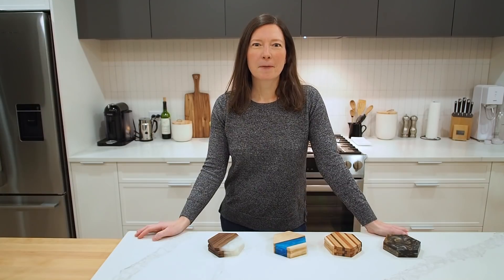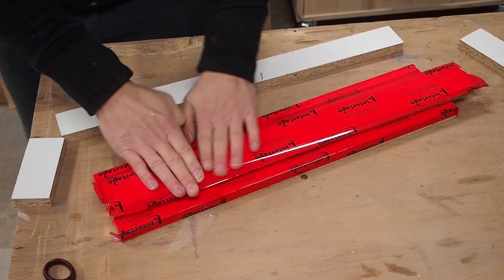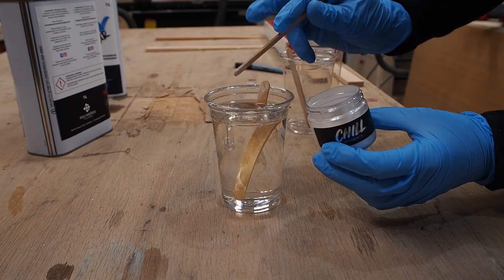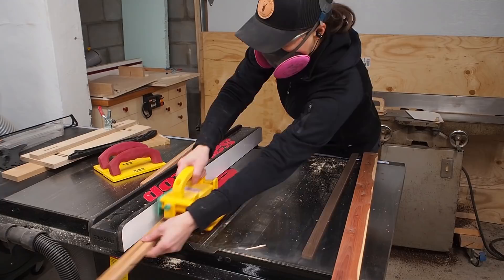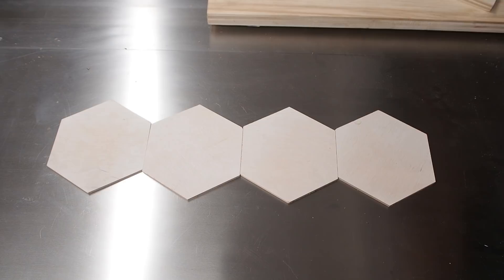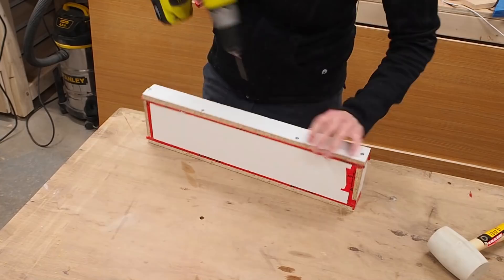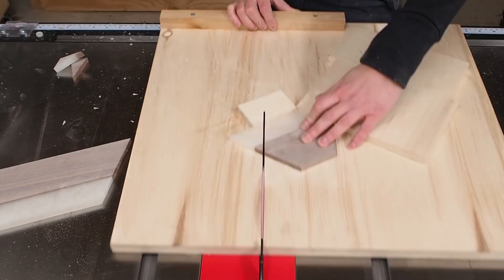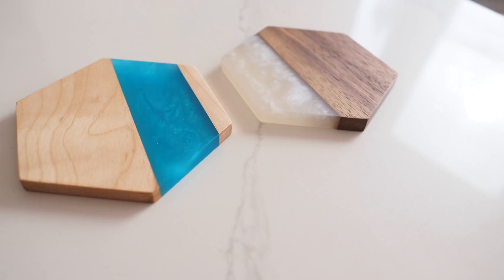Wood & Epoxy Hexagon Coasters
In this DIY woodworking video, I’ll show you how to make wood & epoxy hexagon coasters. I made these epoxy coasters using a Hexagon cutting jig. Not a fan of epoxy resin? Not to worry. I’ll also show you how to make wooden hexagon coasters too. Join me as I make an epoxy mould, pour the resin and shape them into hexagonal coasters!

►Epoxy resin
· Chill clear epoxy
· Metallic pigments for epoxy
- Spring break regrets
- White Russian
- Dirty dog
- Gold digger
· Resin Mixing cups
· Jumbo popsicle sticks
· Nitrile gloves
►Epoxy moulds
· Melamine board
· Sheathing tape
· Silicone squeeze tube
· Mini F-clamps
►Wood prep
· Dewalt Planer
· Parallel clamps
· Silicone glue brush
►Finish
· Denatured alcohol
· Osmo Polyx-oil

►MUSIC
Arp Bounce by Geographer
Ice Cream by Joey Pecoraro